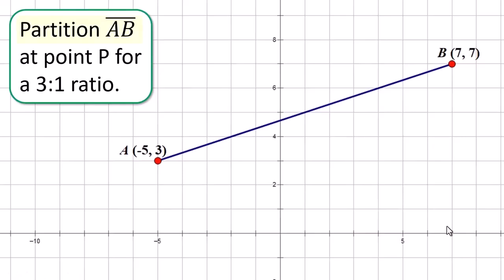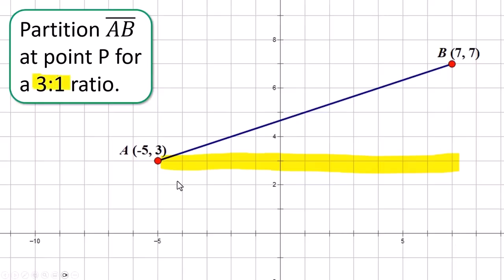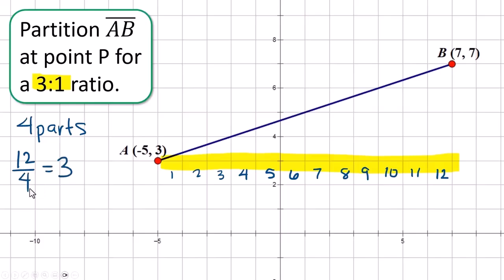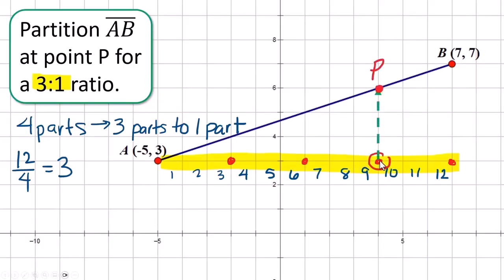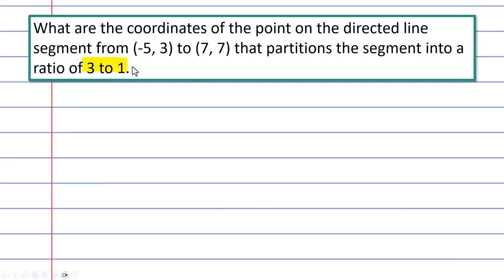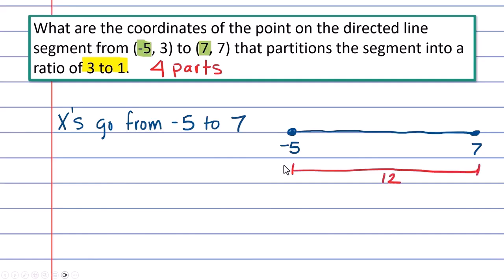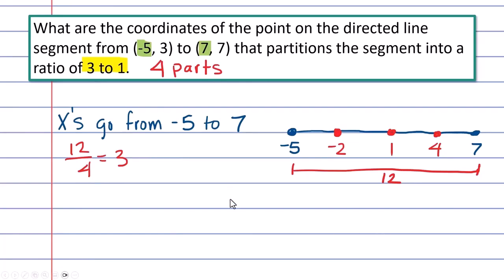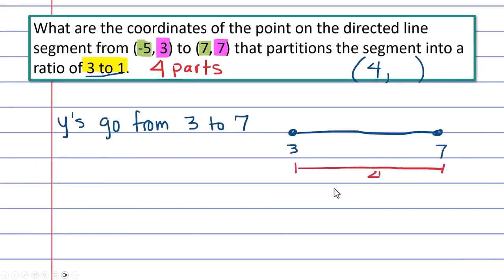Partitioning Line Segments Made Easy | Watch This!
I'll show you TWO easy ways to partition a line segment WITHOUT using formulas.